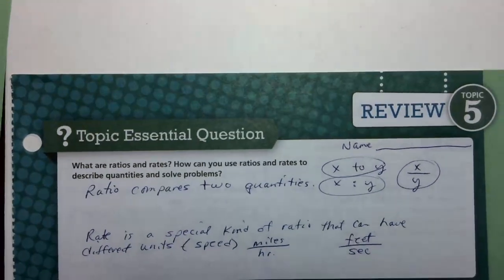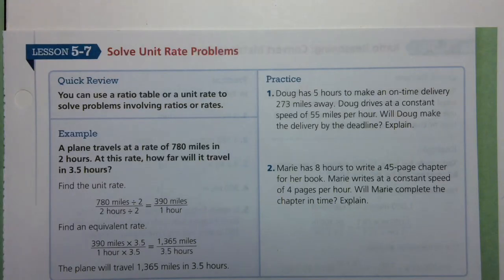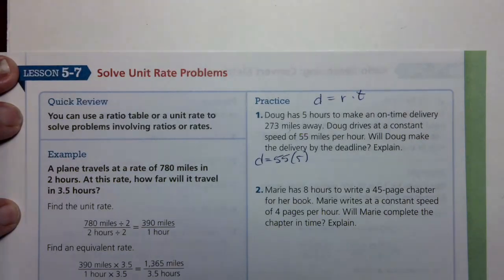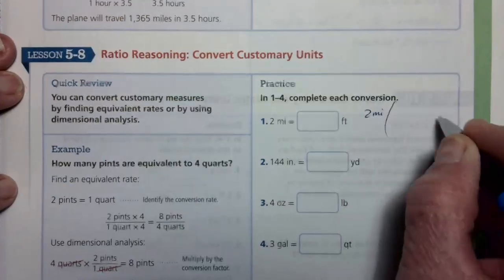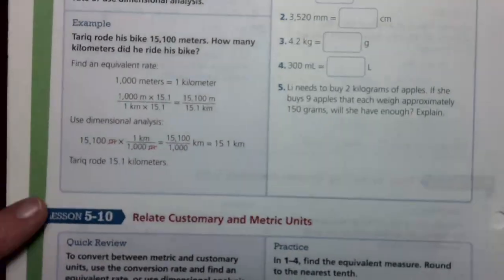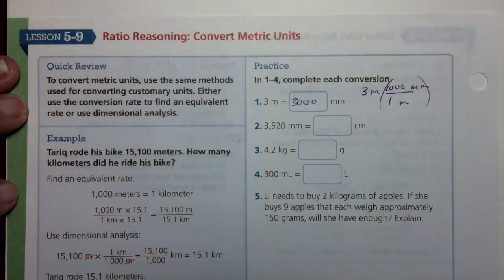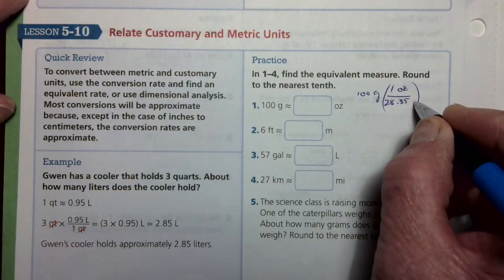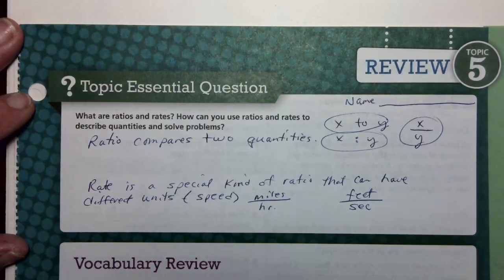Topic 5 Rev 2nd half